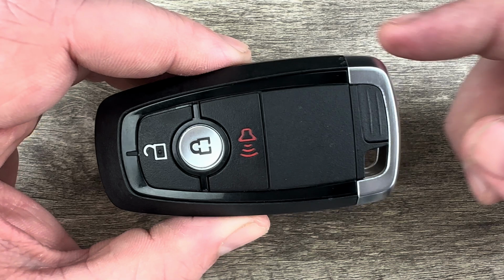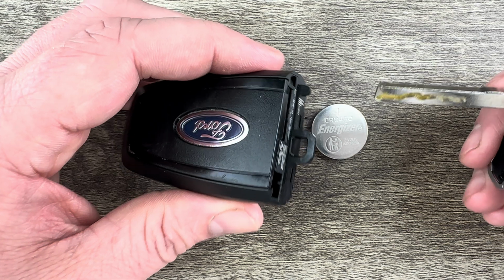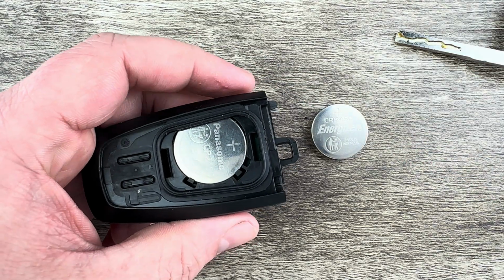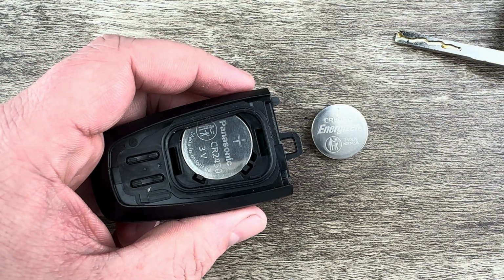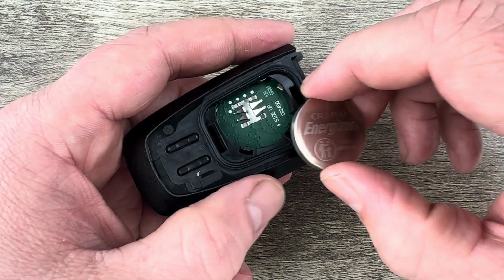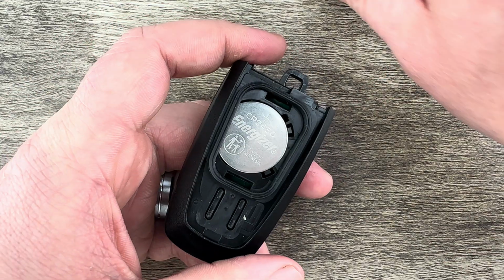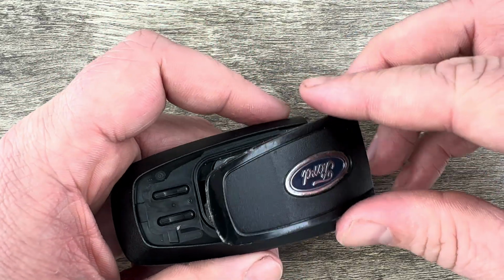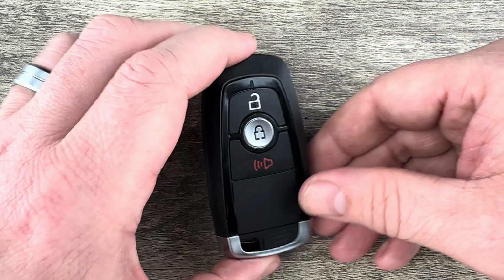FORD MAVERICK Remote Key Fob Battery Replacement 2022 - 2023 How To Change Replace Key Batteries DIY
A DIY video tutorial on how to change the remote key fob battery for a 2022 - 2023 Ford Maverick.  You will need to open the Ford Maverick remote key fob case In order to remove and replace the key fob battery.

This Ford Maverick key fob uses a CR2450 replacement battery.

This DIY video tutorial will show you how to change or replace the remote fob key battery on the following Ford models:
2022 Ford Maverick
2023 Ford Maverick